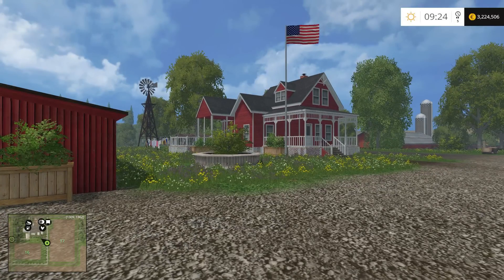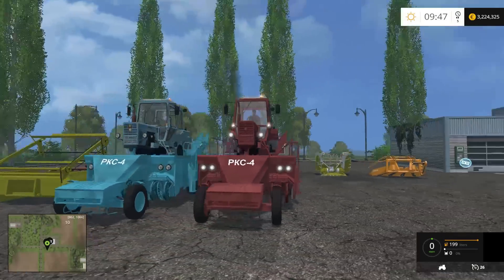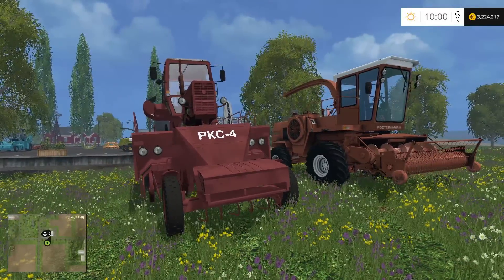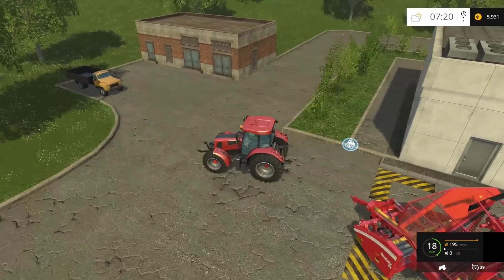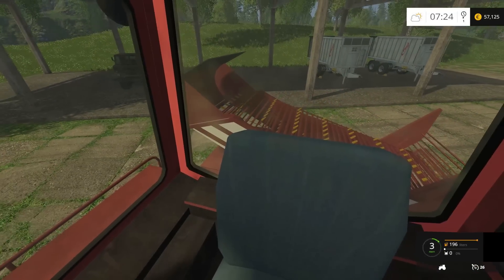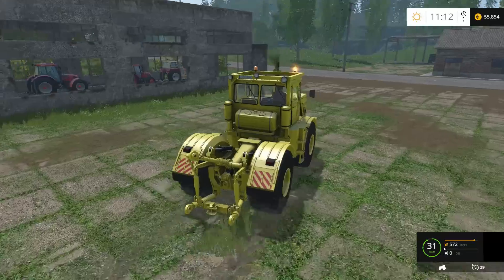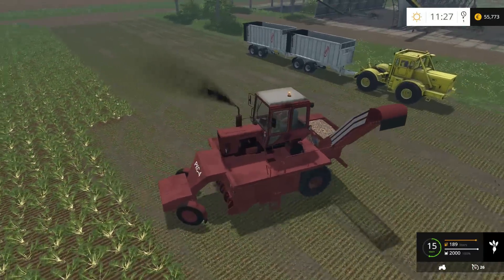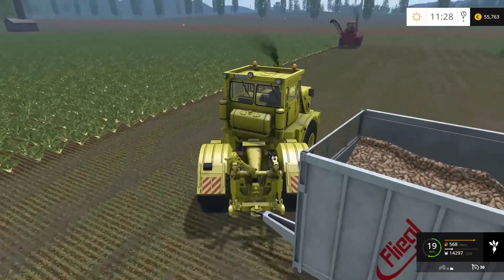Sosnovka Walkthrough 11 - Farming Simulator 15 Gold Edition DLC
Mod Fail Followed by Mod WIN